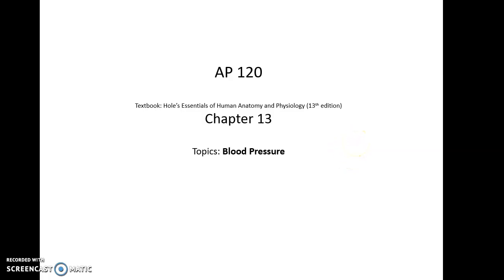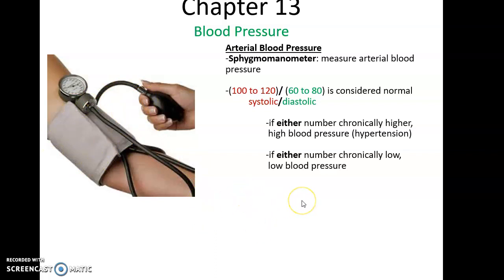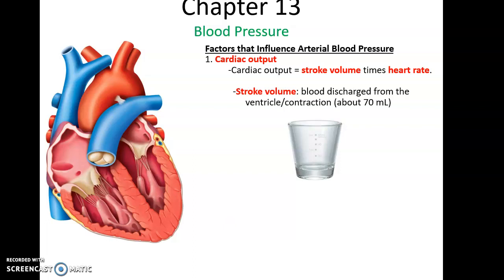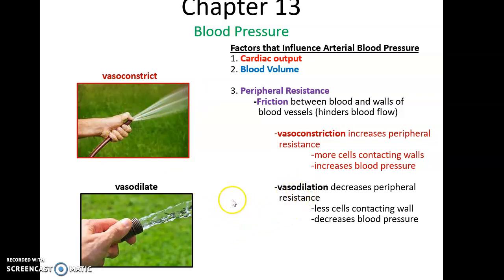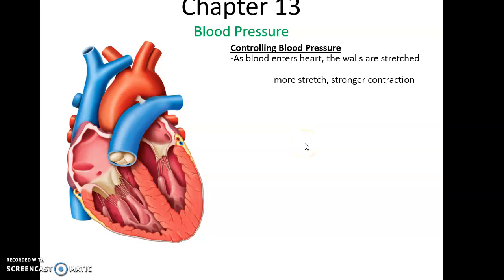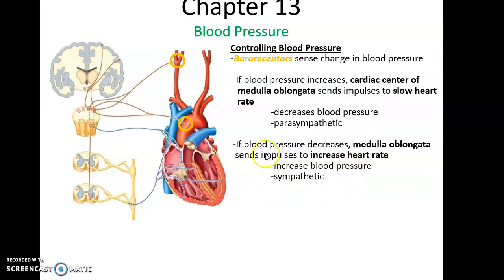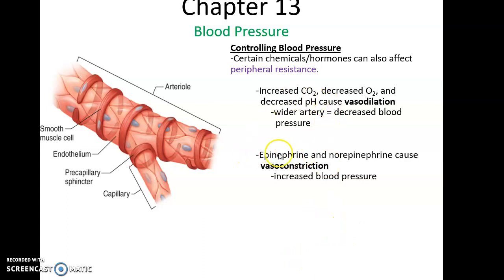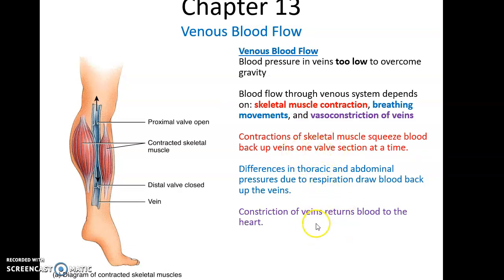Chapter 13 Topics: Blood Pressure